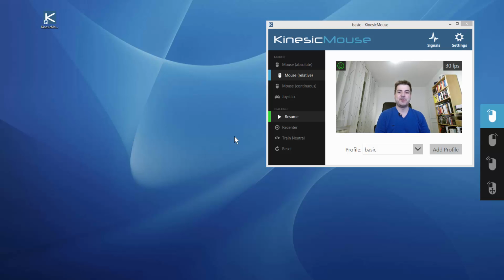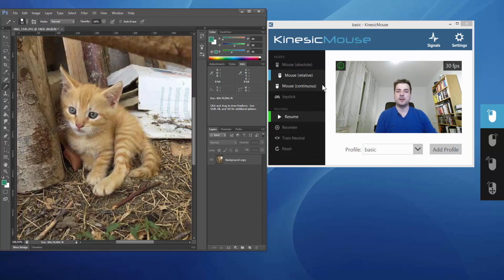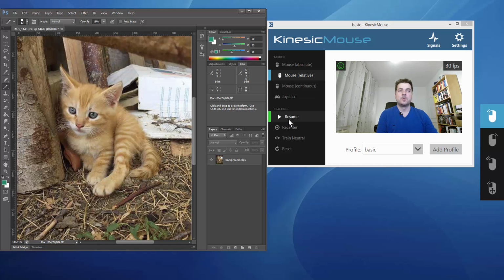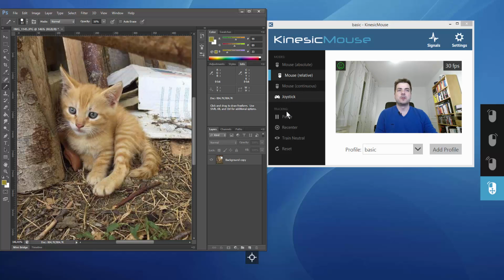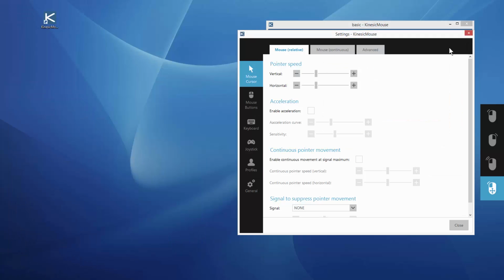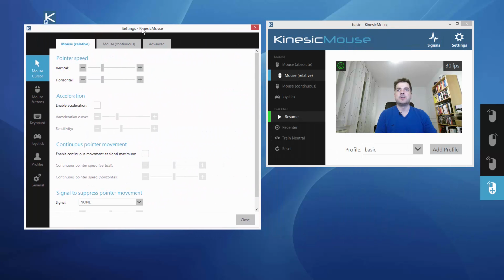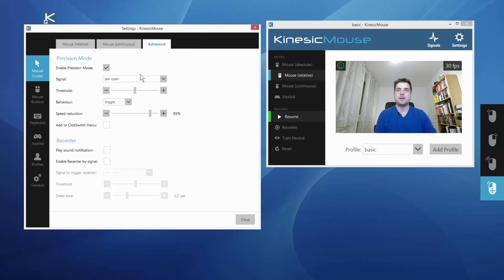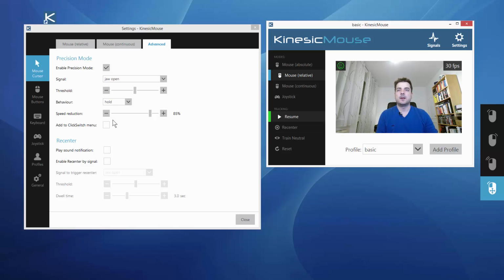KinesicMouse - Precision Mode Tutorial